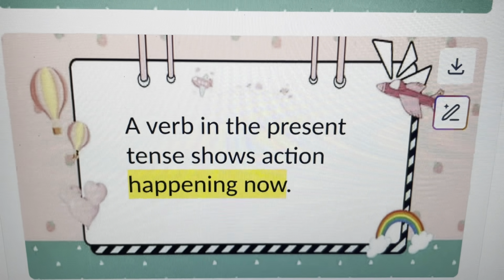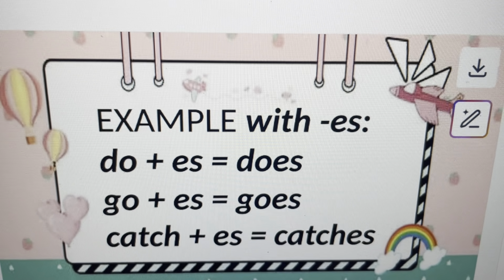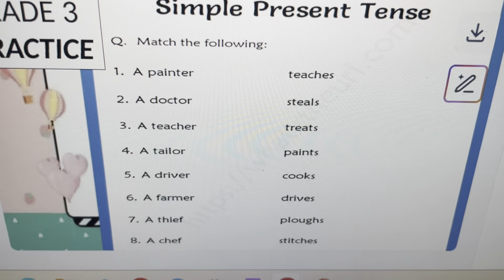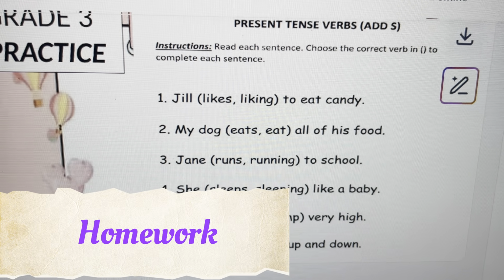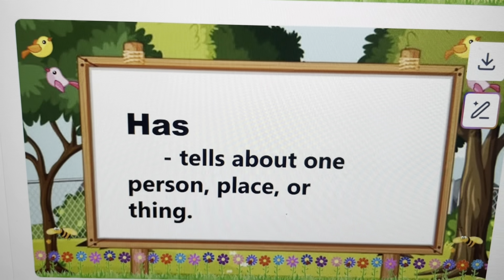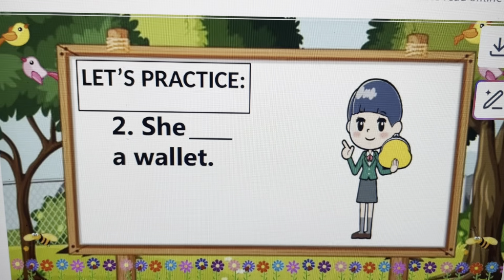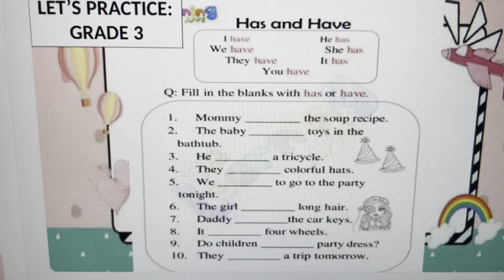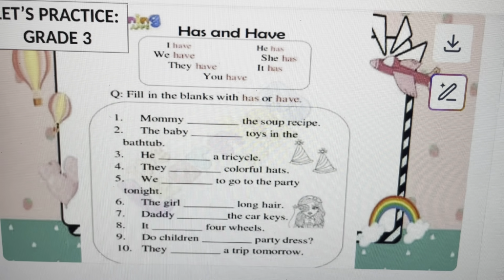Present Tense Verbs for Grade 3 | Easy English Grammar Lesson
present tense verbs
verbs for grade 3
grade 3 grammar
simple present tense
present tense examples
english grammar for kids
verb present tense lesson
verbs in present tense for grade 3
english verbs for beginners
grammar for grade 3 students
present tense for children
learn english grammar grade 3
grade 3 english lesson
present tense verbs with examples
english for kids grade 3

What you will learn in this video:
✅ What is a present tense verb?
✅ How to use present tense in simple sentences
✅ Examples of present tense verbs
✅ Easy English grammar tips for kids